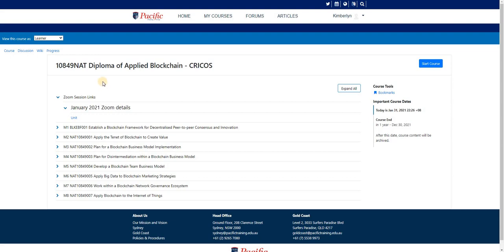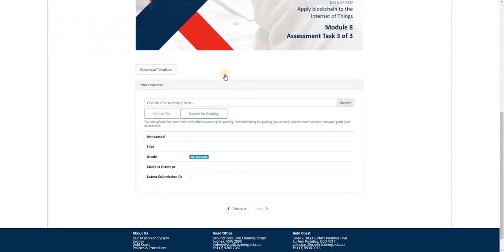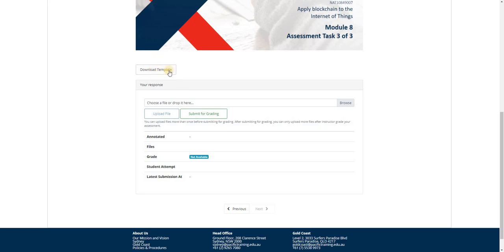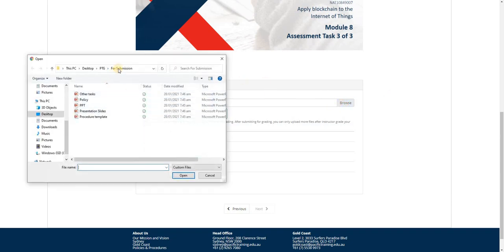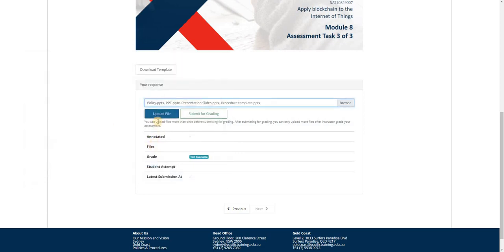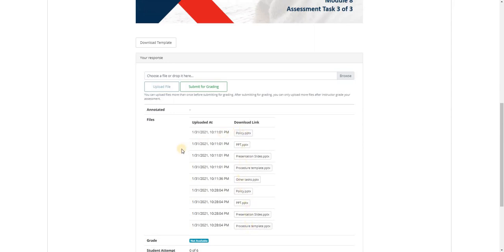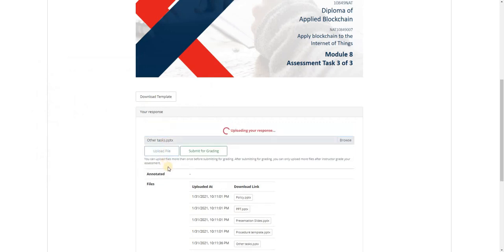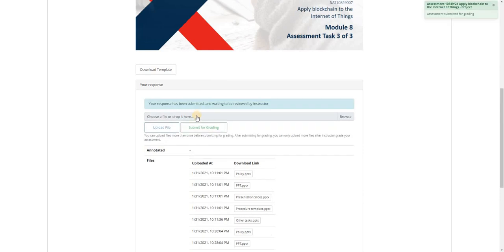Diploma of Applied Blockchain | PTGOnline | How to Upload Multiple Assessment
We are working on improving the multiple assessment submissions and we thank you for understanding. If you encounter any error in PTGOnline platform, kindly take a screenshot and send it to and we will find solutions to address the concern.